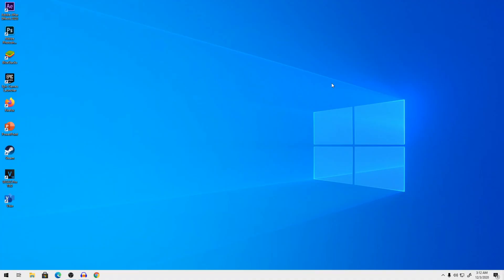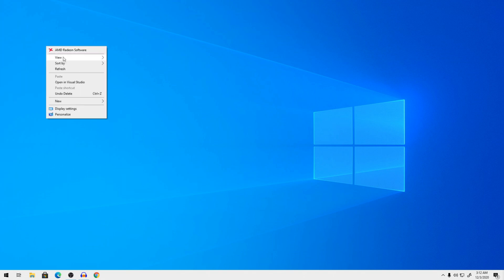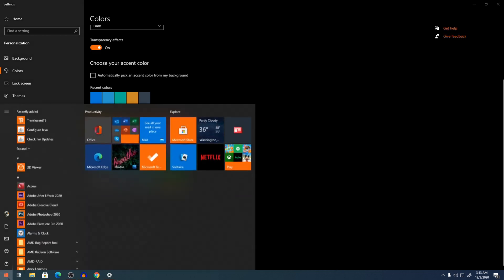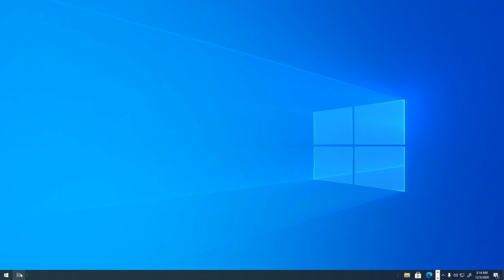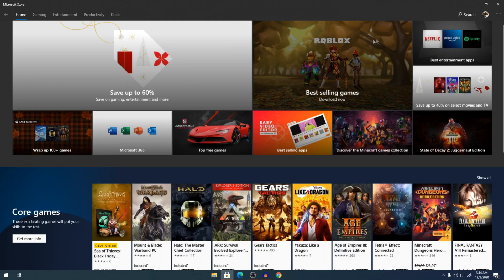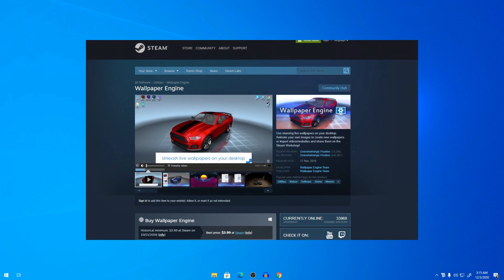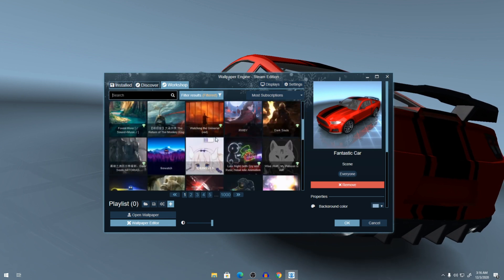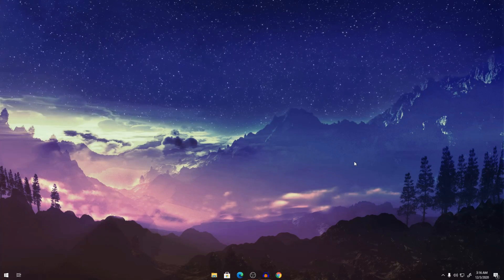How to make your Windows 10 desktop look Clean and Modern | Fast and Easy | 4K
hey guys, I'm back with another tutorial teaching you guys how to make your Windows 10 desktop look clean and modern. It is a simple process which needs very minimal downloads. Its worth spending the extra time to make your Windows 10 desktop look beautiful. If you have any other questions or any other problems, please put them down in the comments.